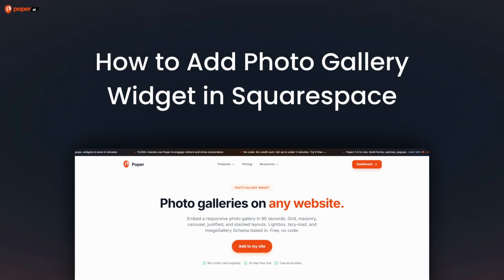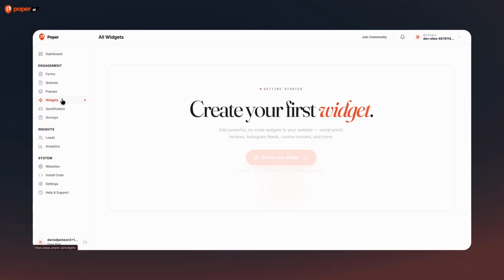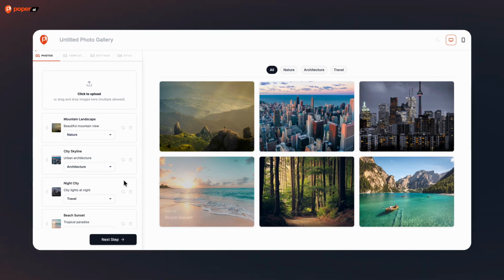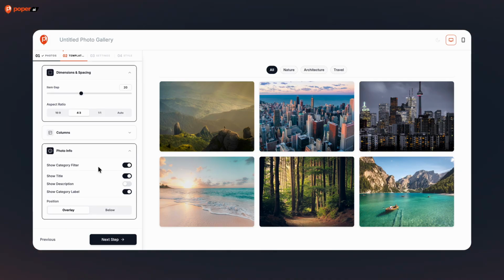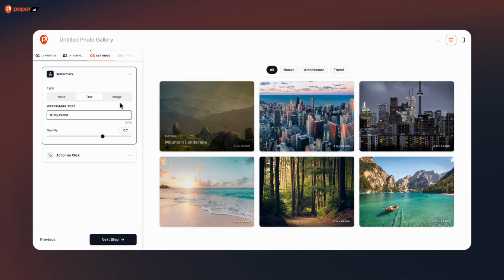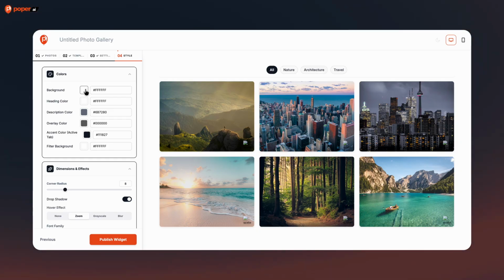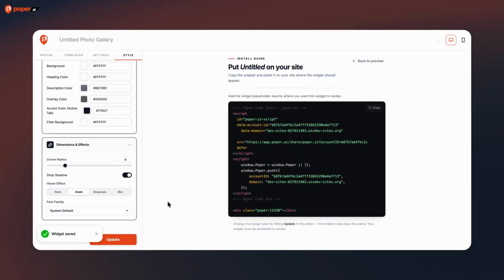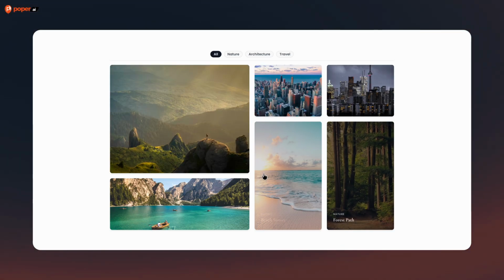How to Add a Photo Gallery in Squarespace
Want to display your photos in a beautiful and organized gallery?

In this tutorial, you'll learn how to add a Photo Gallery Widget to your Squarespace website and showcase images in a responsive, interactive layout.

Perfect for:
• Photography portfolios
• Business websites
• Ecommerce stores
• Real estate listings
• Restaurants and hotels
• Event websites

A photo gallery makes it easy to showcase your work, products, or projects while creating a more engaging experience for your visitors.